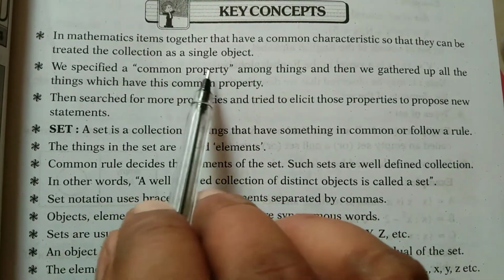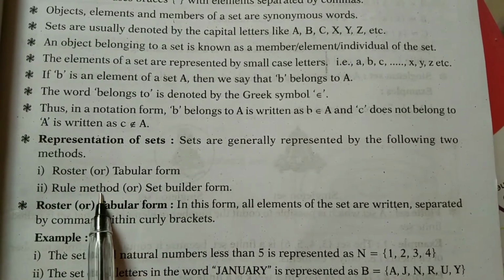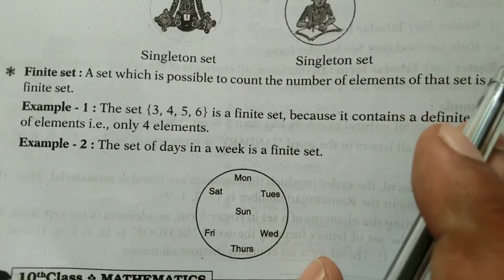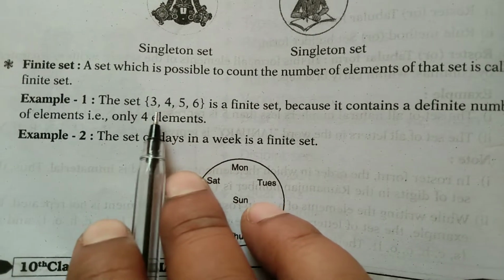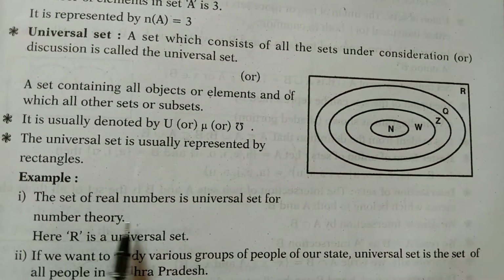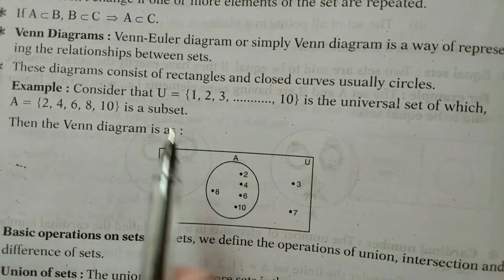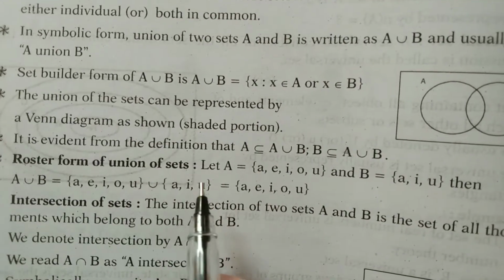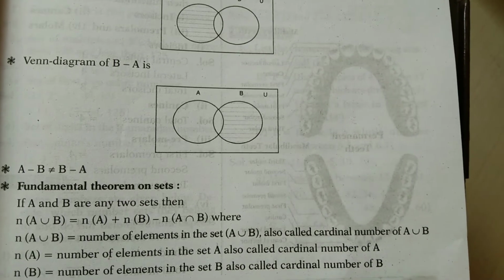sets | roaster form | set builder form | empty set | union, intersection, difference, disjoint sets.